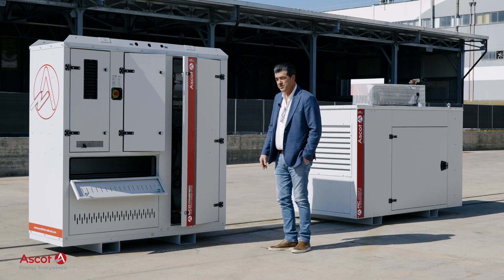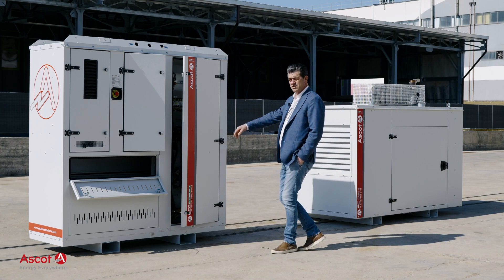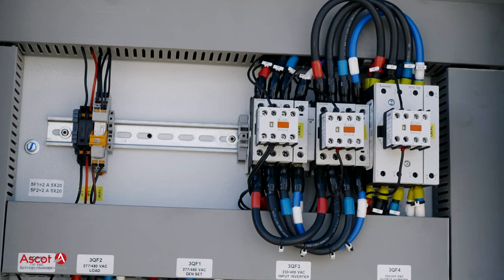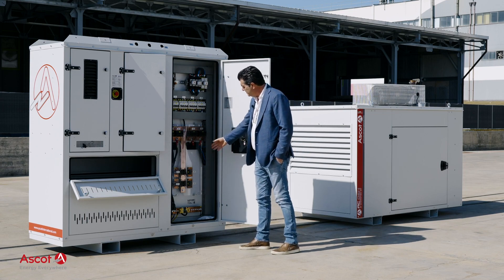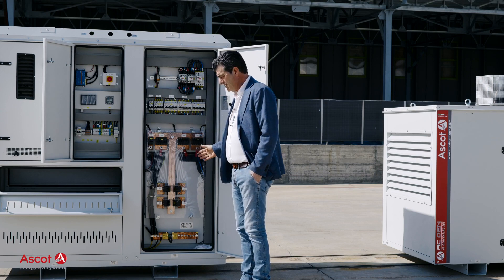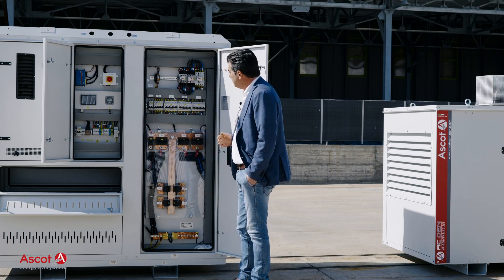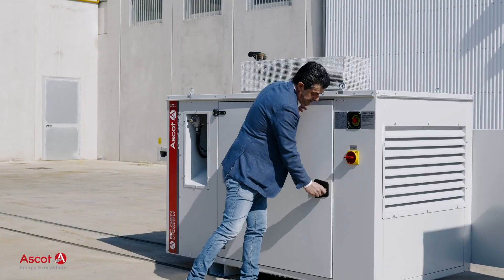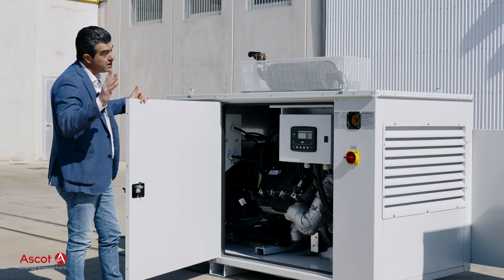Technical Focus on Tailor Made Hybrid Power System for Mining Industries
The Ascot Hybrid Power System (AC Gen 75 kVA and Battery Storage integrable with PV Plant) is a Tailor Made complete and flexible solution that permits up to 100% fuel savings as it combines Generators (Hybrid, DC or AC) with Batteries and/or Main Grid (if present), employing the cheapest energy source available at any time and guaranteeing continuity of service 24/7.